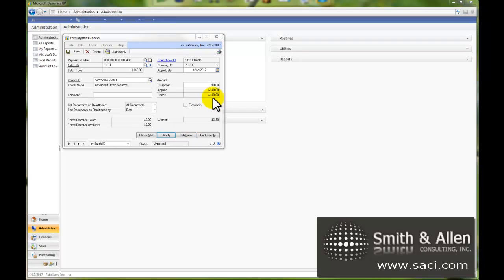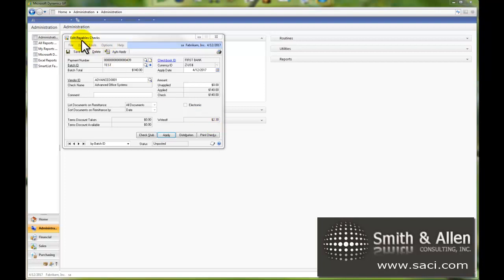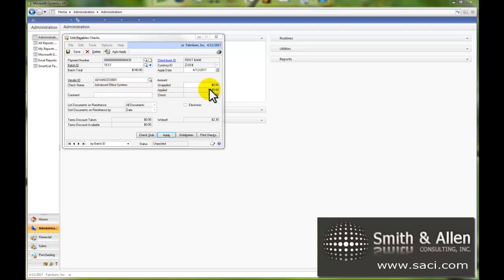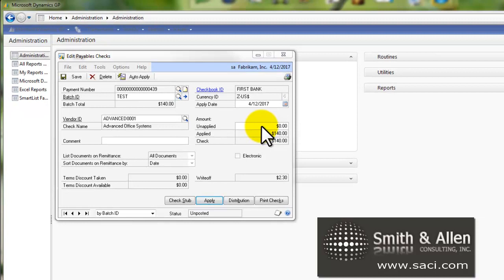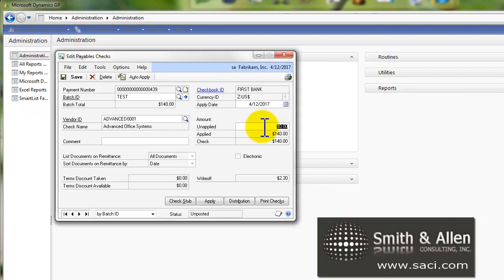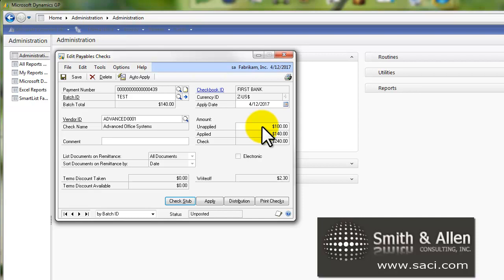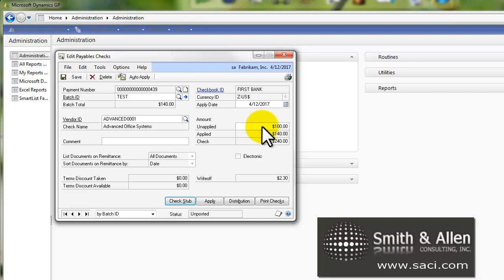How to Pre-pay an invoice in Micrsosoft Dynamics GP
This video shows how to Pre-pay an invoice in Microsoft Dynamics GP Payables Management (PM.)